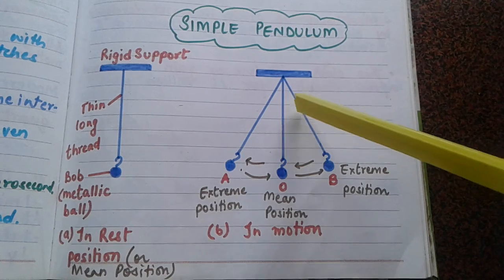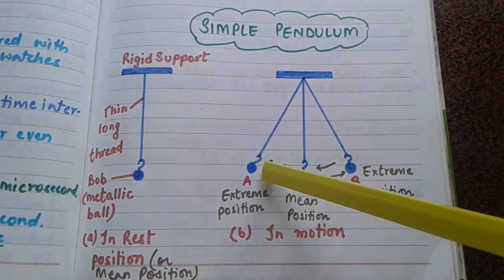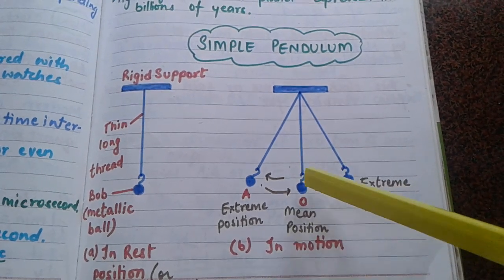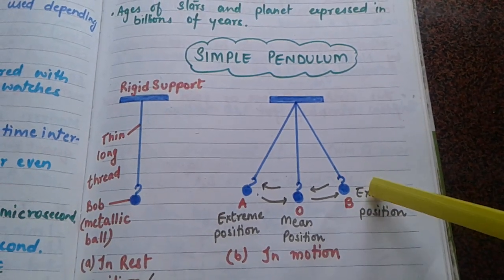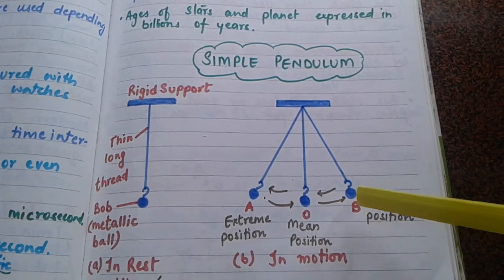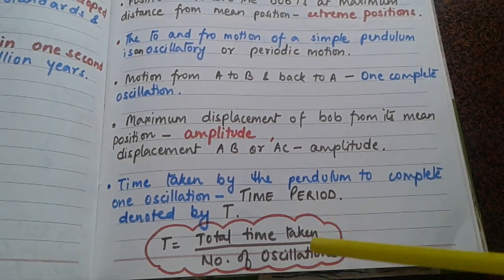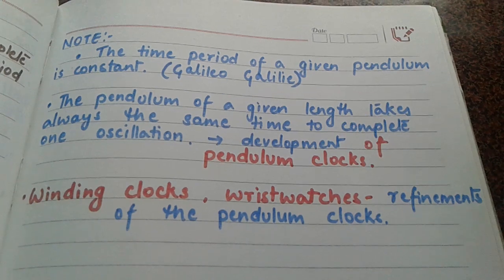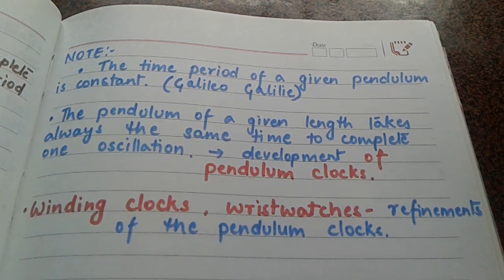Cl-7; Physics ch-13 Simple pendulum & time period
NCERT CBSE SCIENCE: Motion & Time